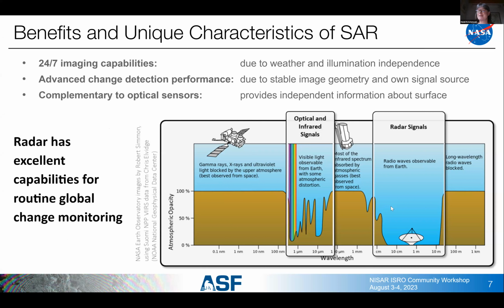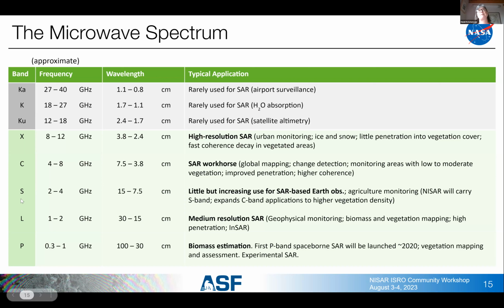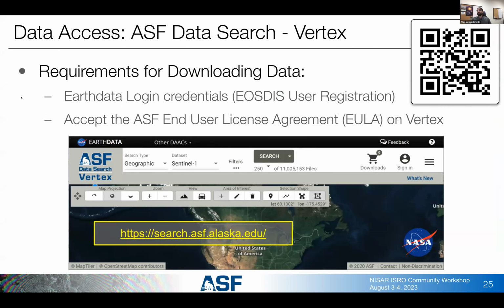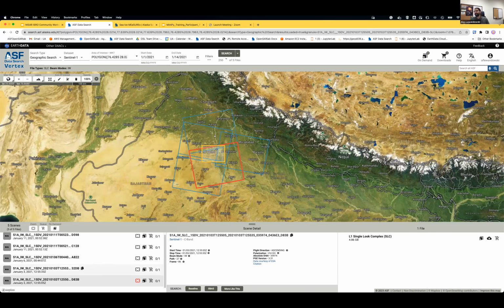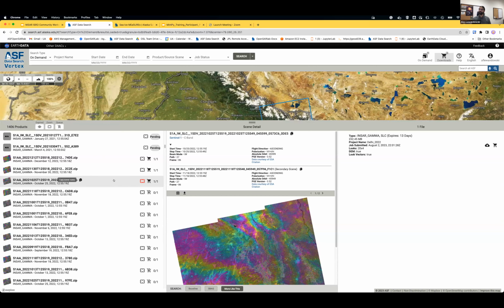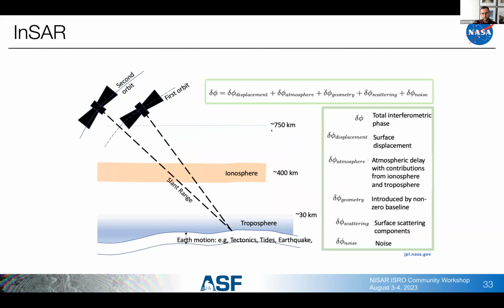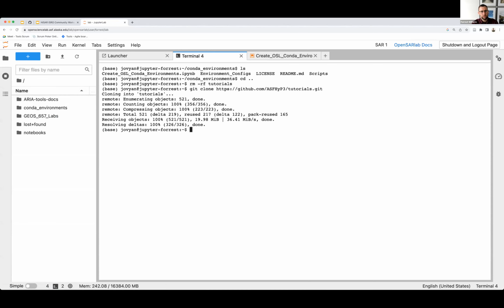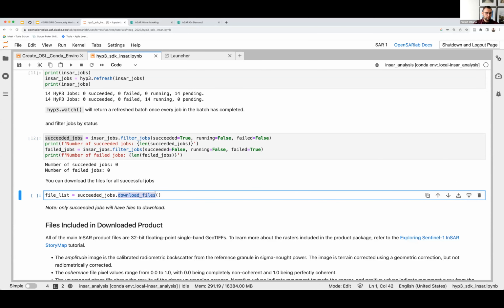NISAR ISRO Community Workshop Day 1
The day one video of the NISAR ISRO Community Workshop, held on August 3, 2023, covers an introduction to SAR, an introduction to Vertex, and an introduction to InSAR and HyP3. Presenters include Alex Lewandowski, Heidi Kristenson, and Forrest Williams.

Title:                                                       Time Stamp:
Intro to the workshop                          00:00:00
Intro to SAR                                           00:08:30
Intro to Vertex                                       00:40:50
Intro to InSAR and using HyP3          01:17:13